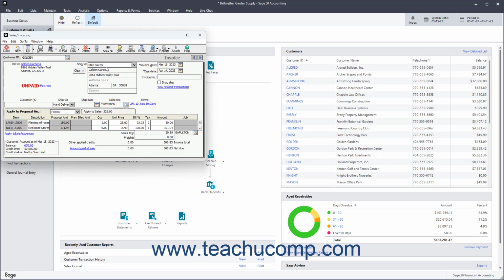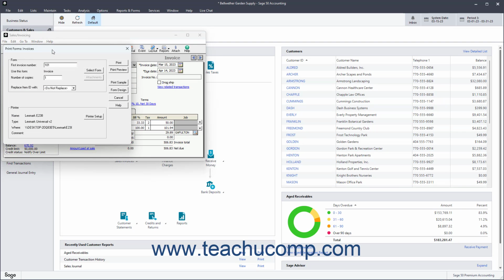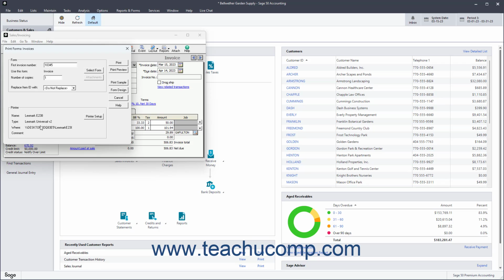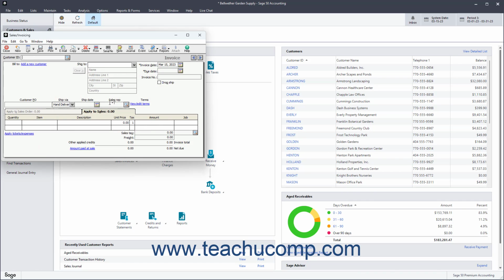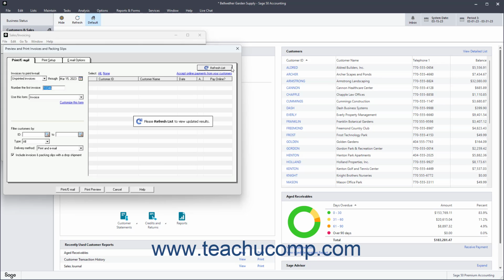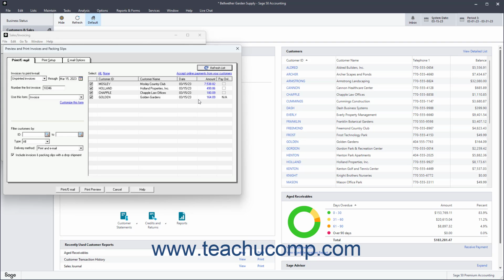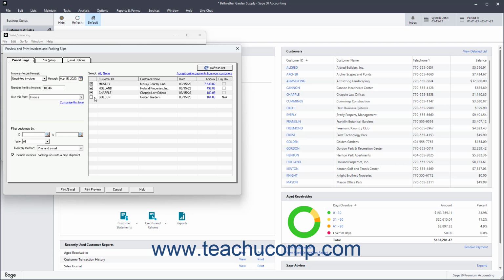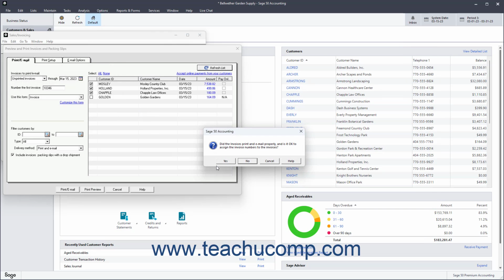How to Print and Email Invoices in Sage 50 Accounting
This Sage 50 Accounting tutorial video shows you how to print or email invoices in Sage 50 Accounting. This video is from our complete Sage 50 Accounting training, _Mastering Sage 50 Accounting Made Easy_ ™.